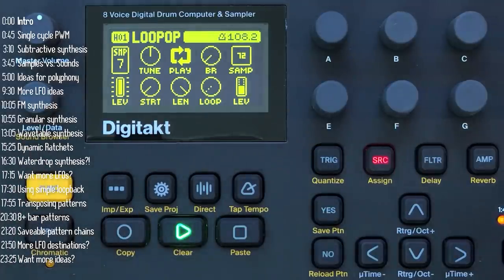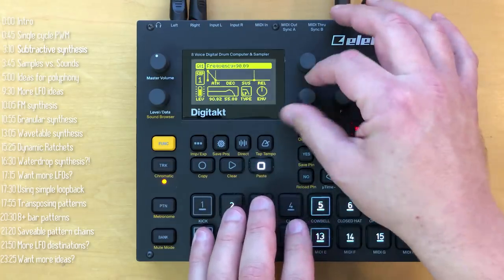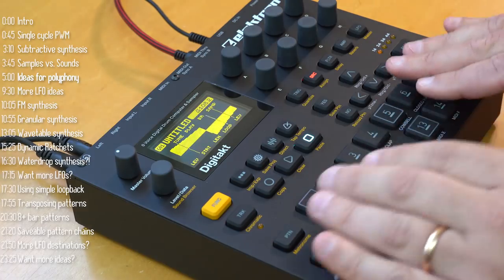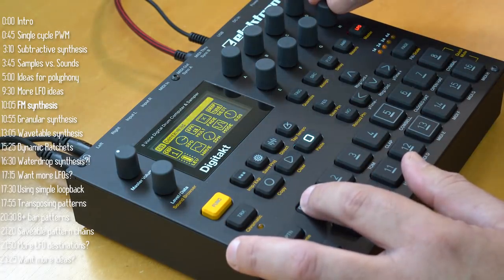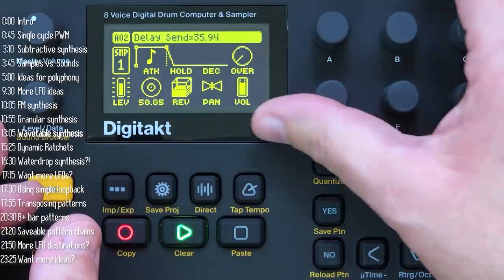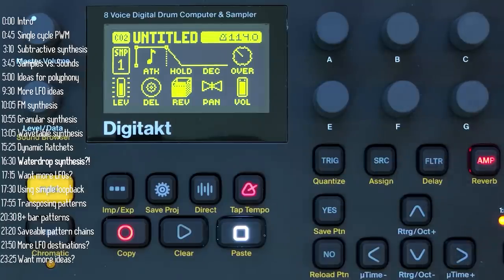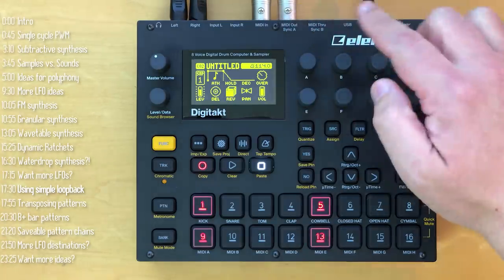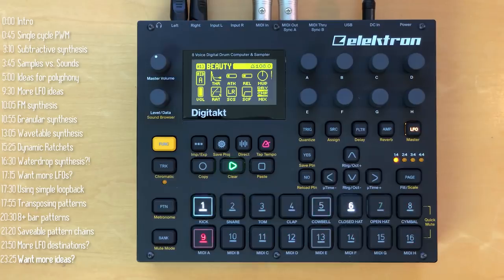16 advanced Digitakt ideas, tips and tricks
This clip contains a bunch of ideas, tips and tricks to help you get more out of your Digitakt.

An update regarding ideas that use MIDI Loopback: After publishing this clip I was alerted to the fact that pressing the "stop" button twice on the Digitakt while a MIDI loopback is in place causes the Digitakt to freeze. Everything is back where you left it if you power down and back up, but in order to work around this I did some digging and indeed Digitakt sends a MIDI CC 120 message out the MIDI out, which if sent back in, will freeze it. I reached out to Bome and they've updated their script to filter out MIDI CC 120, and it sails smoothly past a double tap on "stop", so no worries ;)  I've also heard feedback that this doesn't happen on the RK-002 - so as far as polyphony goes, you should be good to go. Regarding regular MIDI loopback, you can either use the Bome script via USB, or just create your own simple Bome (or other) script / DAW loopback that filters out MIDI CC 120, or, if you're using a regular MIDI cable, don't press "stop" twice... or just enjoy the non-loopback tricks. Remember MIDI loopbacks are "tricks" that are outside of the regular scope of how devices are intended to work, please don't blame Elektron if they don't work 100% of the time...

Want to get all my tips in one convenient place including those to come in the future? Check out my In-Complete Book of Electronic Music Ideas, Tips and Tricks (hint: it's in-complete because it's always being updated…):

I'm not saying you should buy a Digitakt, but if you do using one of these links it won't cost you more, but will help the channel:

Here's a timeline for this clip:
0:00 Intro
0:45 Single cycle PWM
3:10 Subtractive synthesis
3:45 Samples vs. Sounds
5:00 Ideas for polyphony
9:30 More LFO ideas
10:05 FM synthesis
10:55 Granular synthesis
13:05 Wavetable synthesis
15:25 Dynamic Rathets
16:30 Waterdrop synthesis?!
17:15 Want more LFOs?
17:30 Using simple loopback
17:55 Transposing patterns
20:30 8+ bar patterns
21:20 Saveable pattern chains
21:50 More LFO destinations?
23:25 Want more ideas?